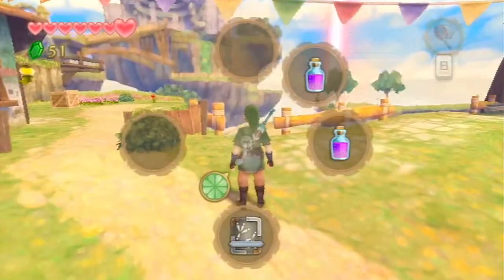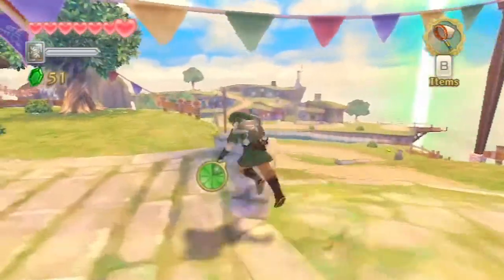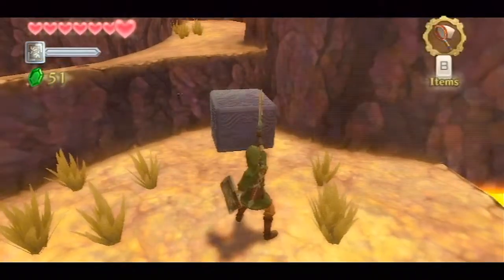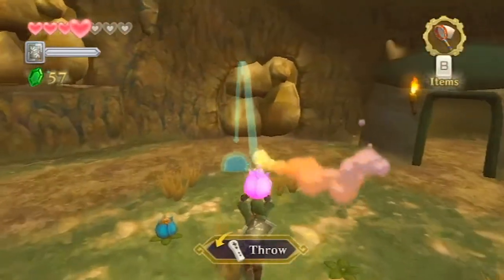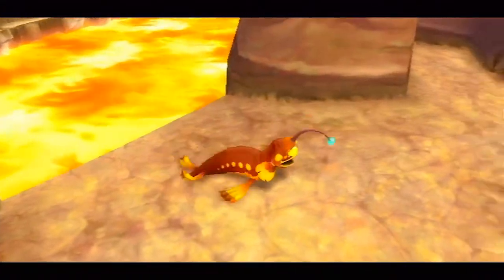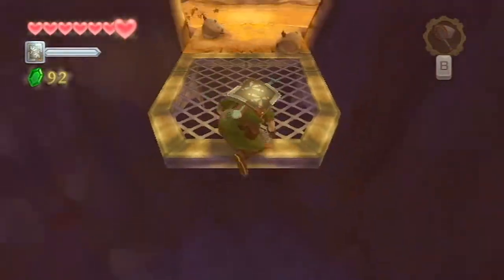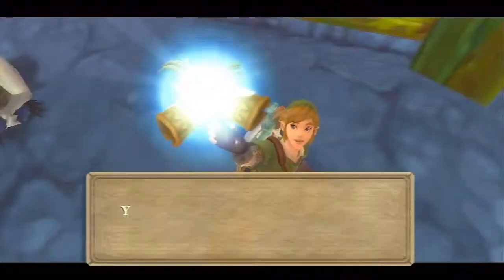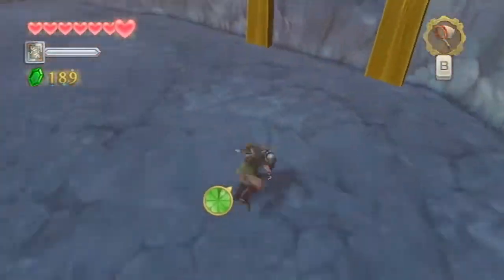The Legend of Zelda: Skyward Sword - Part 12 "Eldin Volcano"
In this one, we enter the Eldin Province, or as they call it in this game, Eldin Volcano. We meet the Mogmas, and do a bunch of stuff.